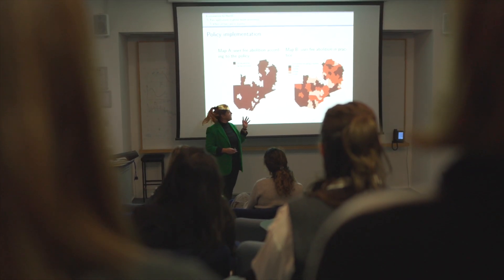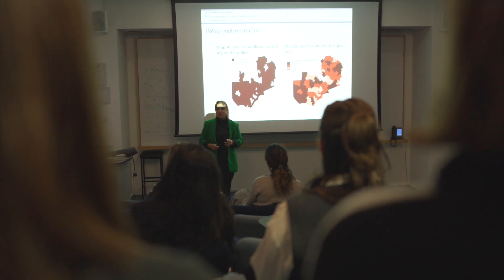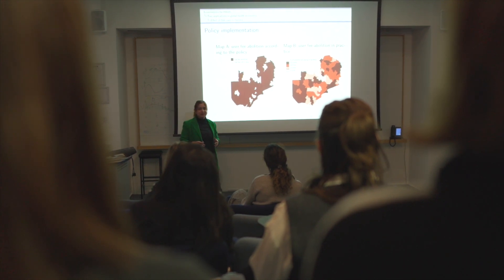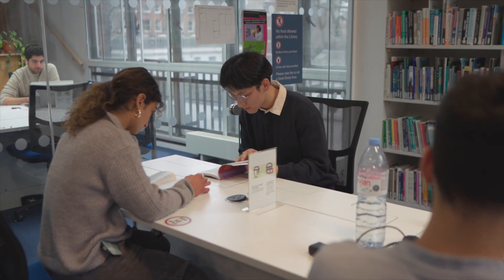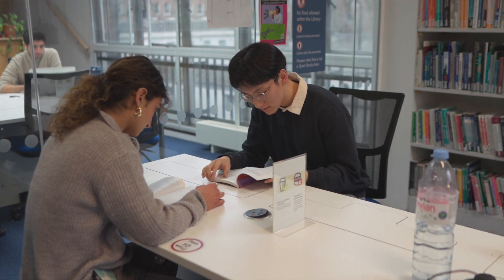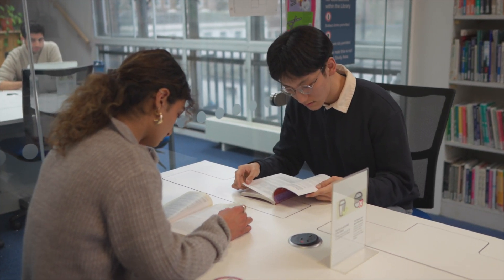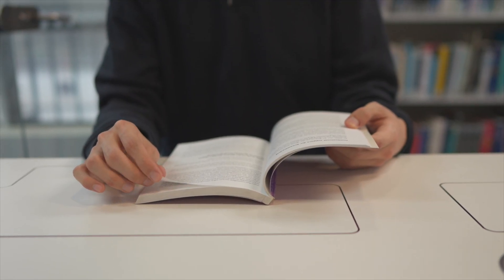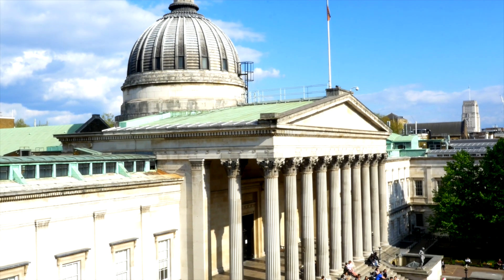Study the Health Economics and Decision Science MSc at UCL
In this video, we provide an overview of the Health Economics and Decision Science MSc programme, featuring insights from course directors, current students, and alumni. Discover what sets our programme apart and hear firsthand experiences from those who have benefited from the UCL experience.

Learn more and apply:
Ready to take the next step in your academic and professional journey?